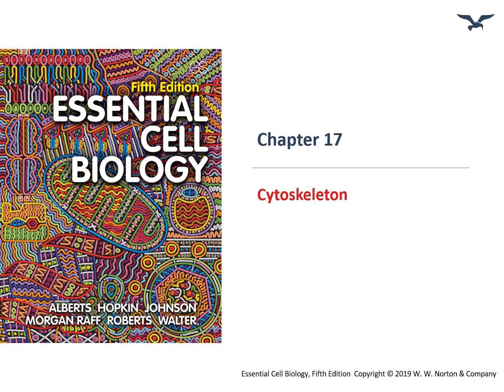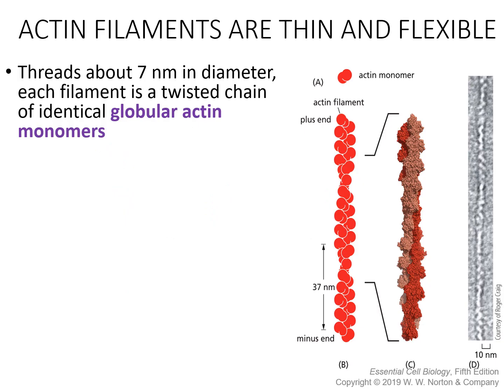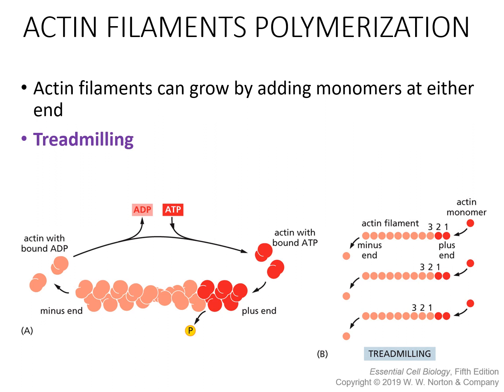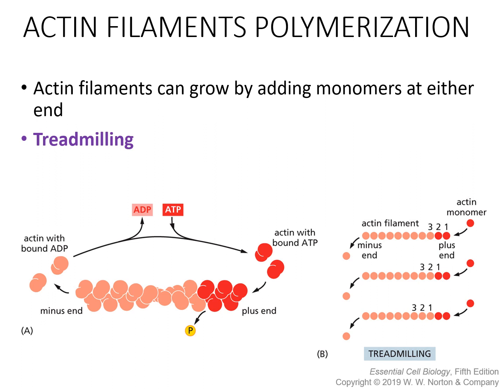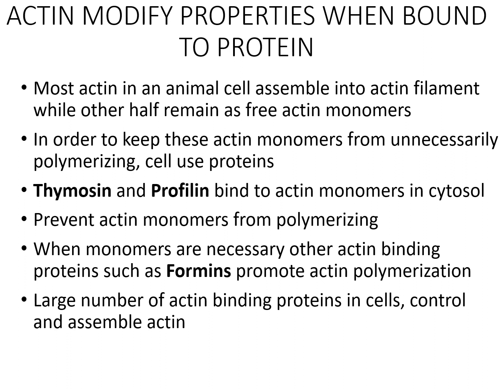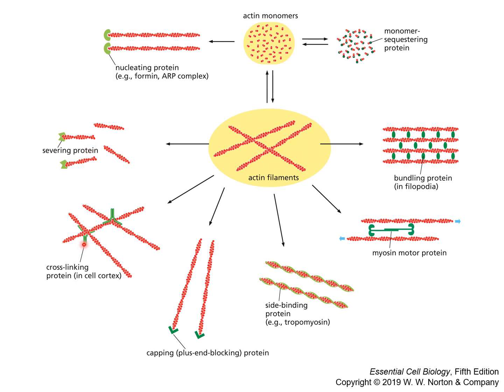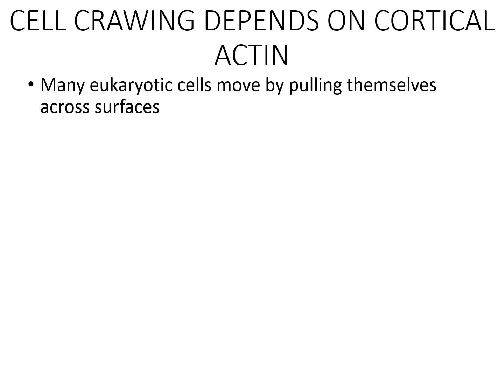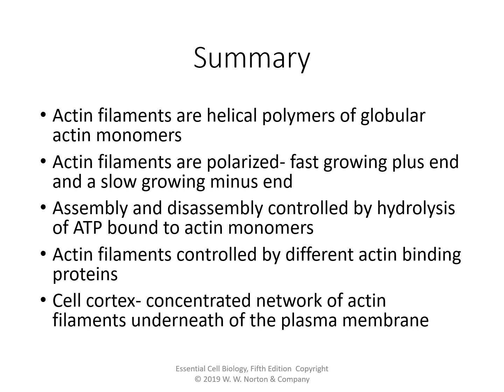Chapter 17 Actin